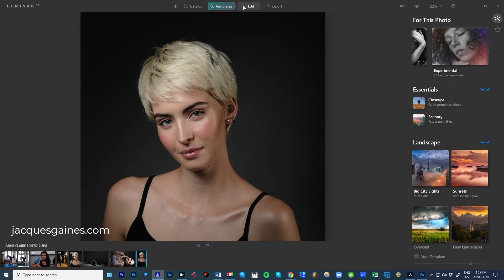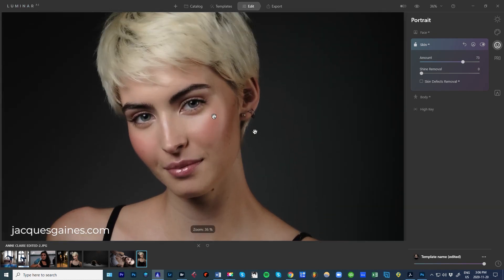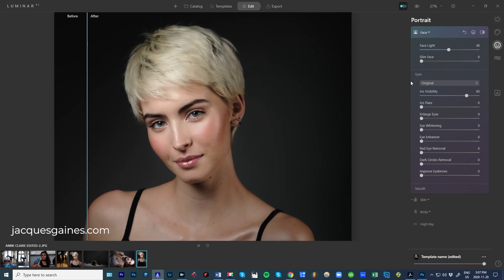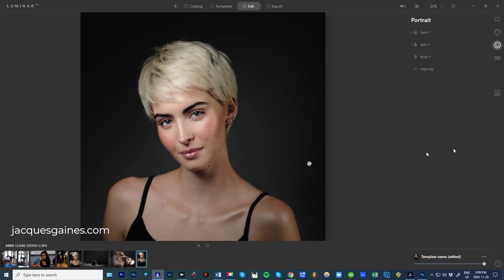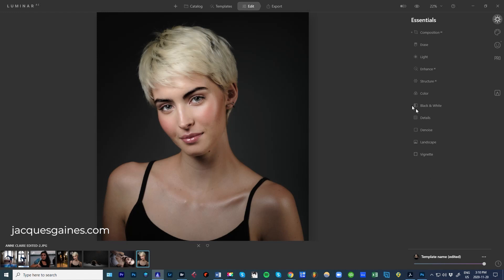Luminar AI portrait editing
In this video I show you guys how to edit a portrait in the new Luminar A.I. It has a lot of new rich Artificial Intelligence features that are worth getting into. Among these new A.I. features are SkinAI, FaceAI, Slim Face, CompositionAI and many many more. All of these features are one-stop, one-button, and one-slider adjustments that let you make the decisions and the software do the legwork.

Here are the video chapters

0:00 Intro
1:28 Portrait edit panel
1:38 Skin AI
3:04 Slim Face
4:44 FaceAI (Face light)
3:44 Eye Whitening
4:14 Eye enhancer
4:58 Improve eyebrows
6:21 Applying vignette to a portrait
6:55 Mood tab (applying LUTs to your portrait)
9:54 subscribe!

I love to pass on specials to you

Here are the Black Friday specials:
From November 25th to November 30th, 2020

Black Friday specials:

Paid Luminar & Aurora owners get a $20 Loyalty Discount on LuminarAI:

2 seats for $79
1 seat for $64

Aurora HDR

Photographic Storytelling Video Course
Power of Nature Skies Pack
Magical Forests Looks Pack
Sky Collection Bundle
Sky Objects Bundle

New customers get next offers:

LuminarAI:
  2 seats for $84
  1 seat for $69
Plus Bundle for $119
Max Bundle for $149

Use my link if you want to buy Luminar 4

To get a discount of 10US dollars on the Luminar 3 + Luminar 4 bundle use this code
JACOLM4

If you would like to buy some of my T-shirts, hoodies, and tank tops, click on this link